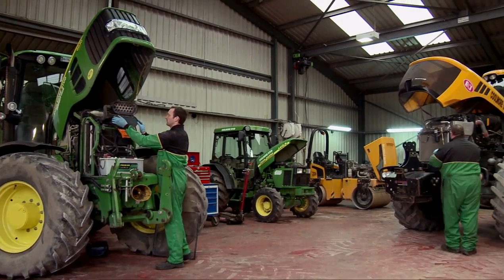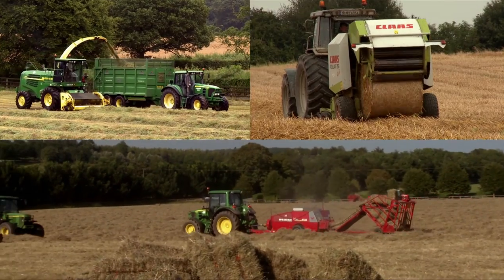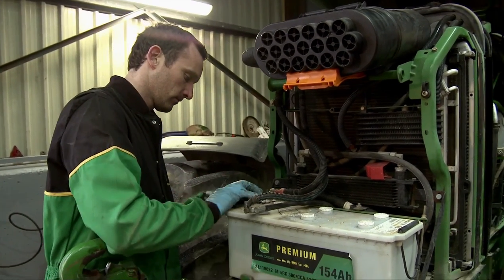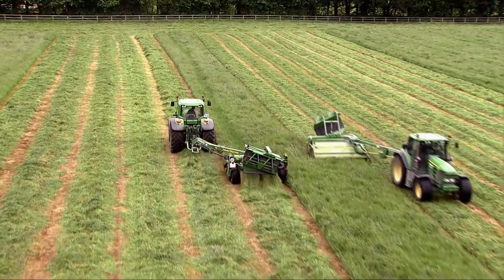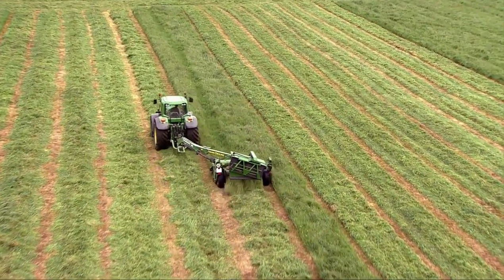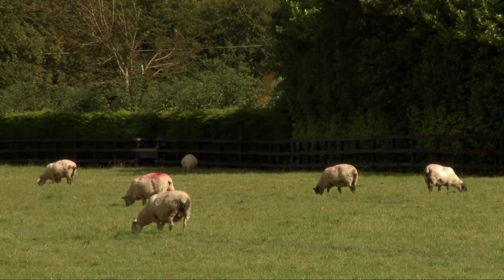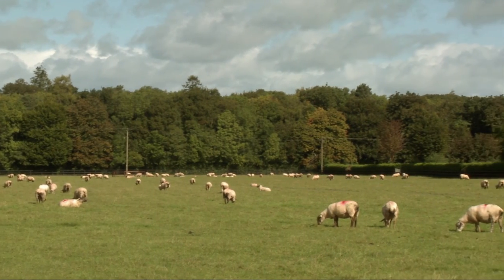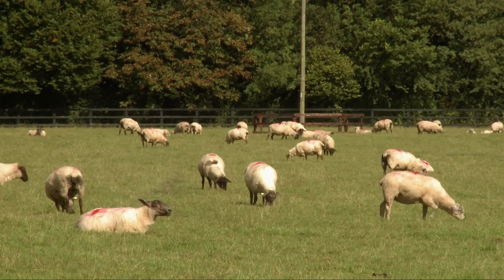Behind The Gates Series - The Coolmore Mowers